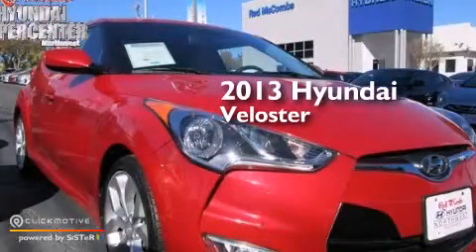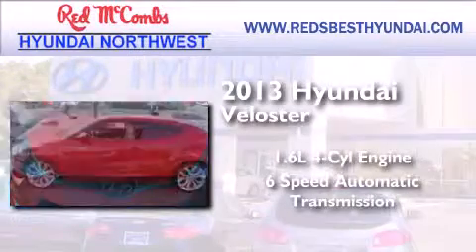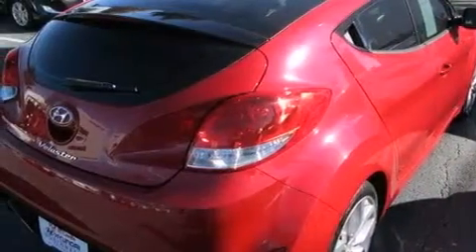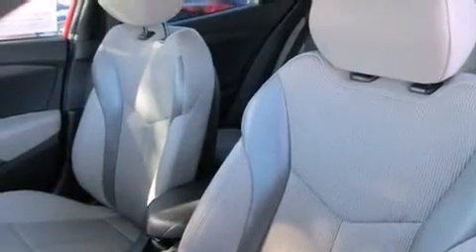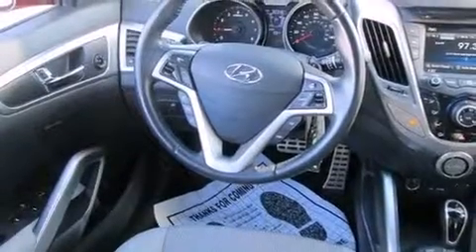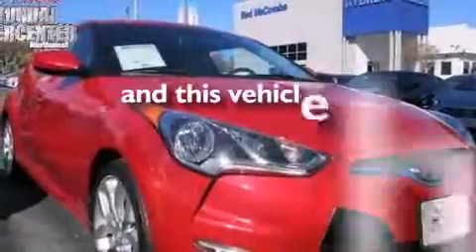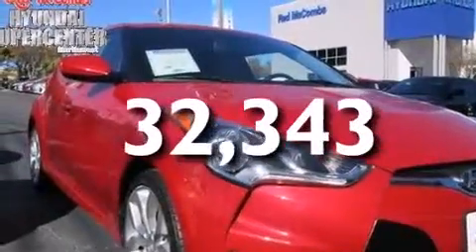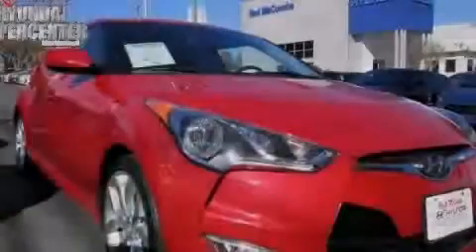2013 Hyundai Veloster Boerne TX Red McCombs Hyundai Northwes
Walk around Video for our 2013 Hyundai Veloster here at Red McCombs Hyundai Northwest . Red McCombs Hyundai Northwest has been honored to serve the San Antonio , Kirby , New Braunfels , and Boerne , TX area . We promise that your experience at our dealership will exceed your expectations ! We have a great selection of new and used vehicles and would love to tell you about any additional discounts on the 2013 Hyundai Veloster . Stop by Hyundai Northwest where we are At Your Service ! Year : 2013 Make : Hyundai Model : Veloster Engine : Gas I4 1.6L/97 Trans : Automatic Exterior : Boston Red Miles : 32,343 Interior : Call for color Stock : 470760B Red McCombs Hyundai Northwest 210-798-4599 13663 W. IH - 10 San Antonio , TX 78249